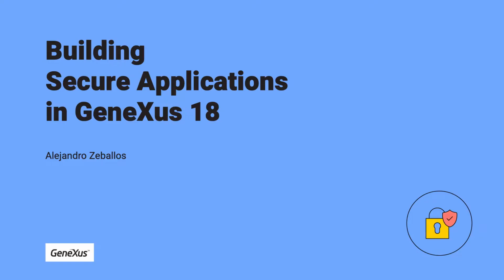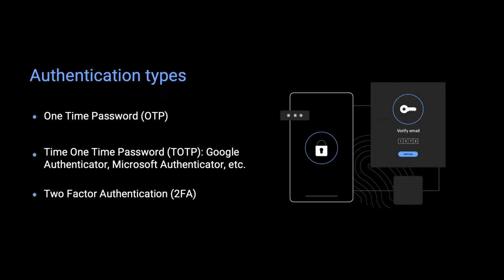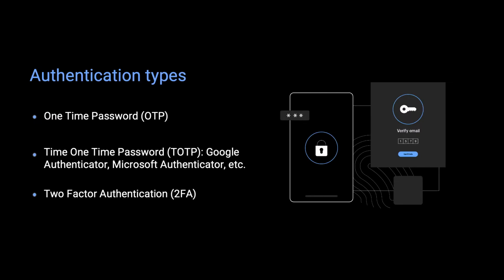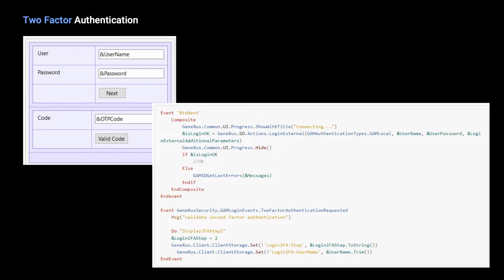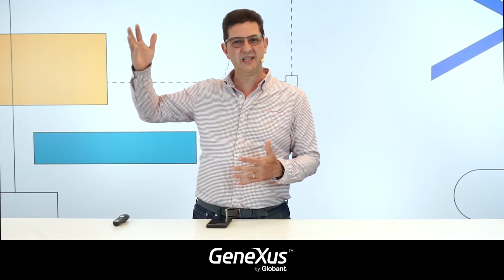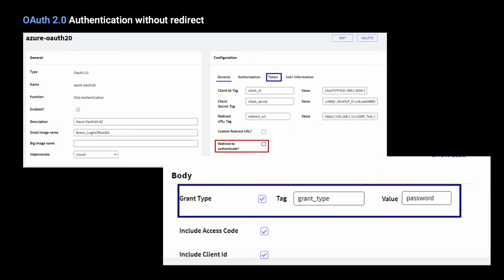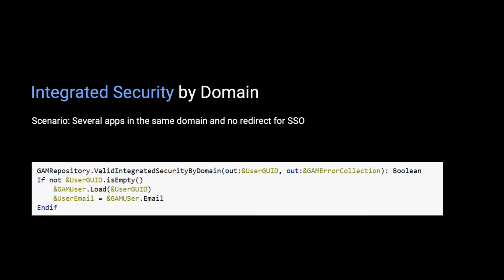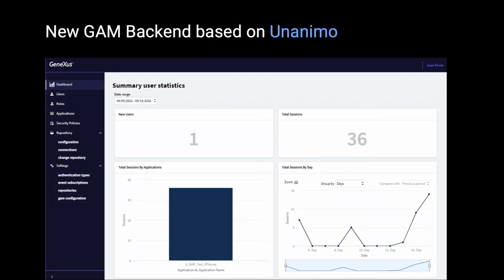Building Secure Applications in GeneXus 18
Applications are exposed to thousands of security risks and threats on a daily basis. To avoid unwanted attacks, security must be considered from the beginning of the development cycle.

With GeneXus, it is possible to build secure applications without writing a single line of code. Enabling the GeneXus Access Manager (GAM) in the knowledge base automatically provides access control and authorization for applications.

In GAM, you can configure an Identity Provider to centralize all the users and passwords of an organization and allow third parties to connect to it using the OAuth 2.0 protocol. In addition, it provides 13 different forms of authentication for application users. In this talk, we will tell you all about the new security features of GAM with GeneXus 18.

Continue delving into the topic and ask all the questions you want in the AMA session about Security for Mission Critical Systems on November 3, at 2:00 p.m. (UTC-3).